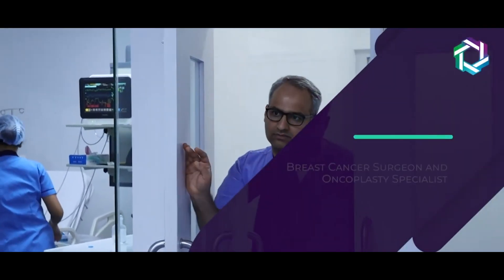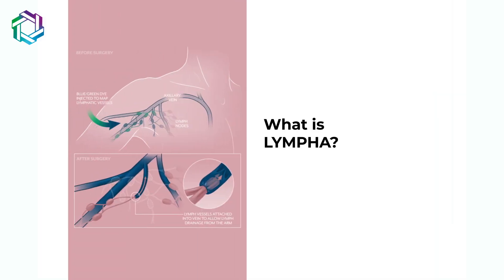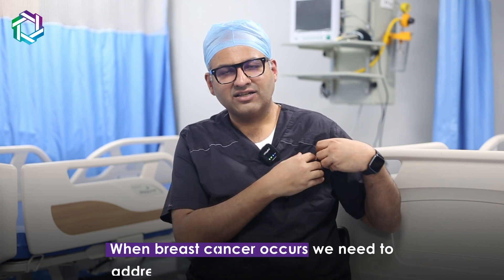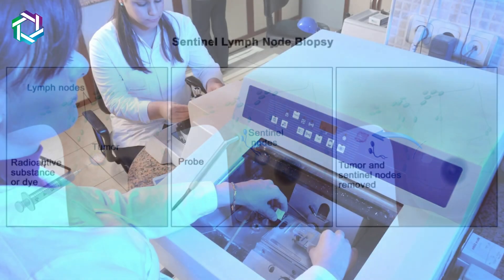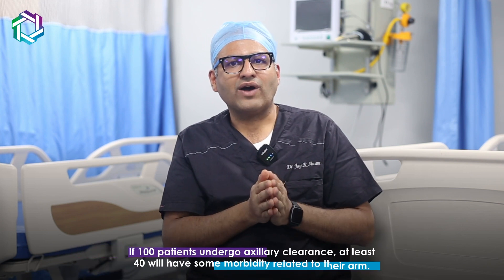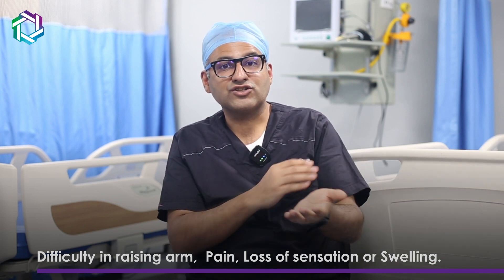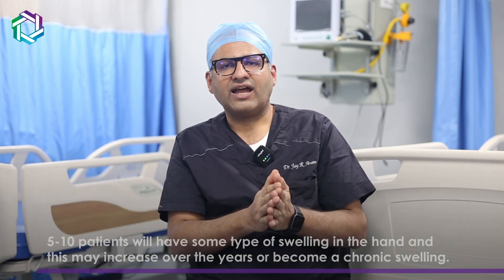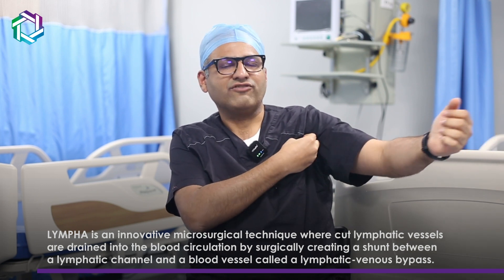Innovative Lympha Procedure for Breast Cancer Patients | Breast Cancer Surgery | Dr Jay Anam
In today's video Dr Jay Anam  (Breast Cancer surgeon, Mumbai) explained the LYMPHA Procedure in breast cancer surgery.

0:35 What exactly is LYMPHA?
Lymphatic Microsurgical Prevention Healing Approach is shortened as LYMPHA.
When breast cancer occurs, we must address both the breast and the axilla, and we have the options of breast conserving urgery and mastectomy.

If necessary, we must conduct axillary clearance, which includes axillary lymph node dissection.

1:45 Is Axillary clearing associated with any negative effects in breast cancer?
If 100 patients have axillary clearing, at least 40 will experience arm morbidity such as difficulties elevating the arm, discomfort, loss of sensation, or edema.
However, 5 to 10% of individuals will experience hand swelling, which may worsen over time or become chronic.

Lympha is an innovative microsurgical procedure that drains cut lymphatic tubes into the bloodstream by surgically constructing a shunt between a lymphatic channel and a blood artery known as a lymphatic-venous bypass.

About Dr Jay Rashmi Anam

Dr Jay R. Anam completed his M.Ch. Surgical Oncology training from Tata Memorial Centre. He did his Fellowship in Breast Oncology from Centre Oscar Lambret, Lille, France.
Dr Jay Anam focuses on Breast Oncology, and his scope of work includes –
Expertise
-Breast Cancer surgeries, including Mastectomy, Breast Conservation Surgery, Aesthetic and   Cosmetic Breast reconstruction – Oncoplasty to retain breast shape and size during the treatment of breast cancer
-Sentinel Node Biopsy to limit the extent of the node dissection in early breast cancers.
-Sono-Guided and Wire- localized Breast Surgeries for screen-detected Breast Cancers.
-Flap reconstructions for advanced Breast Cancers,
-Aesthetic Breast Surgery for benign breast tumours.